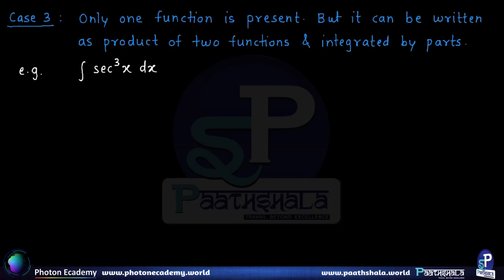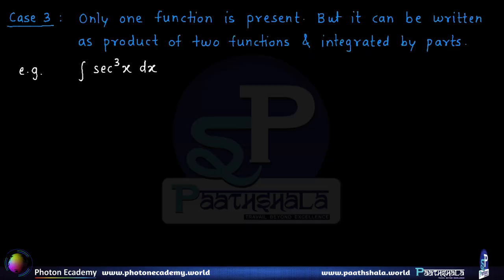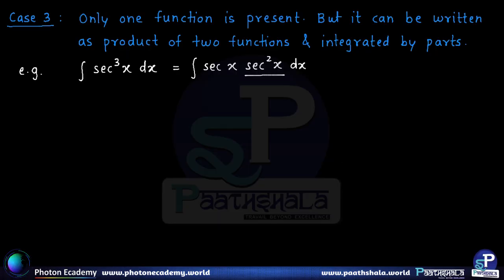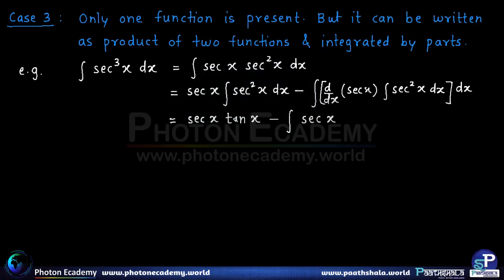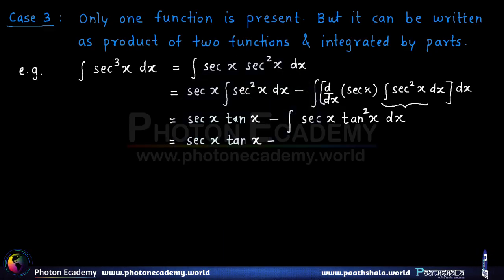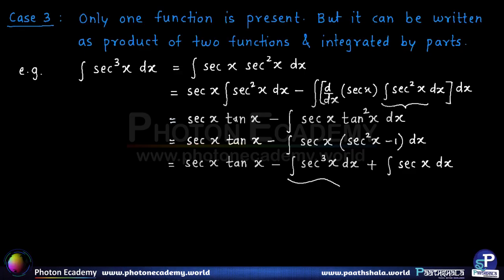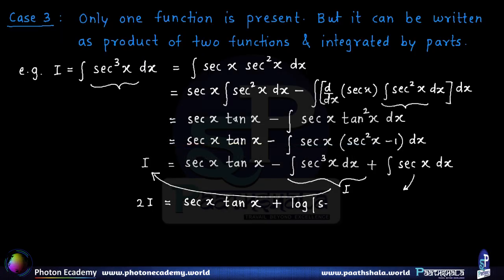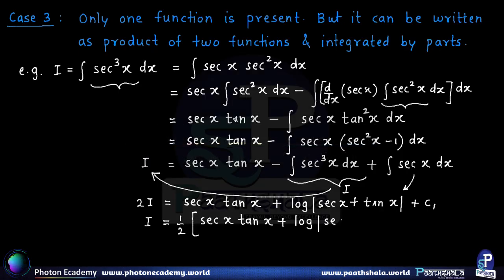14. Integration by Parts Part B